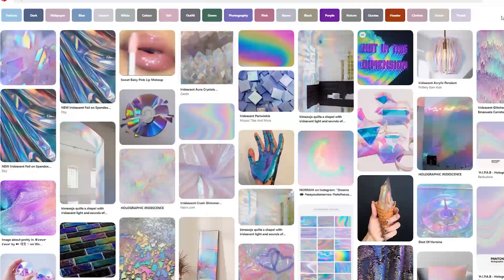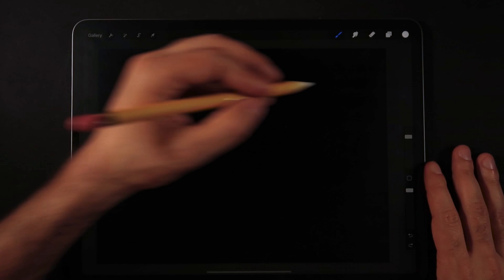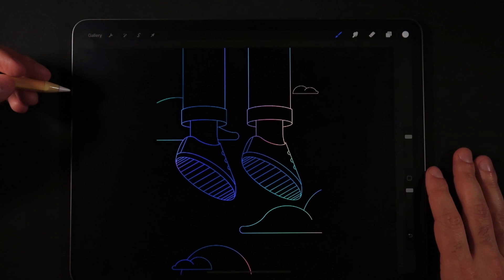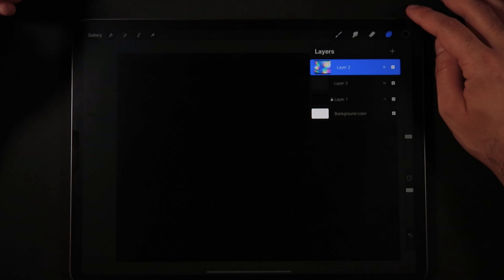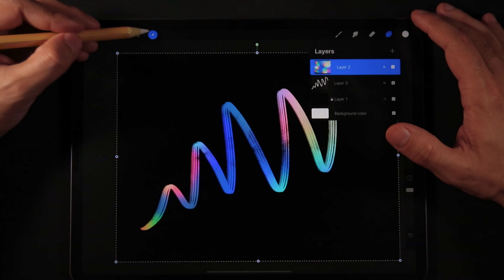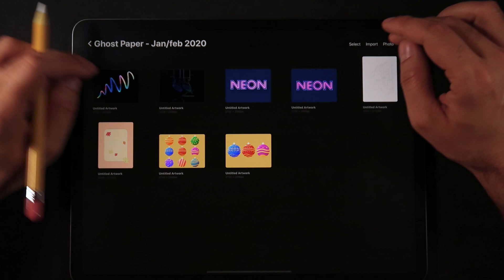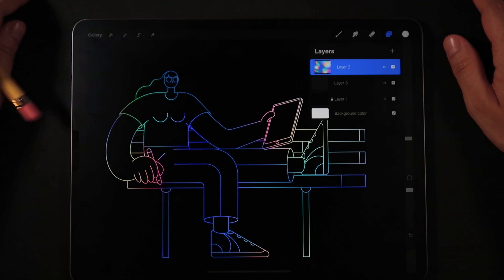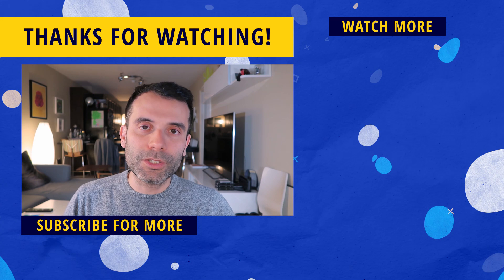PROCREATE 5: IRIDESCENCE TEXTURES!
Learn How To Apply Iridescence (Holographic) Textures in Procreate 5!